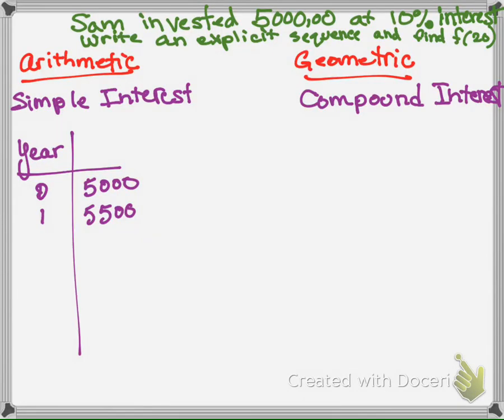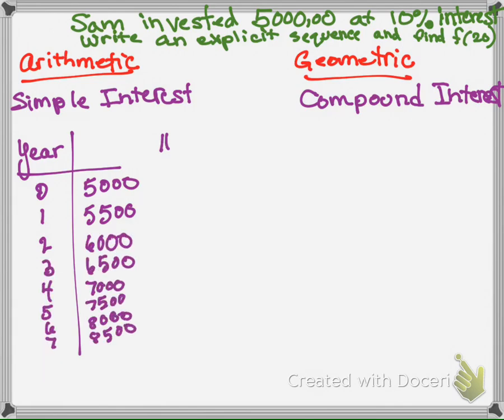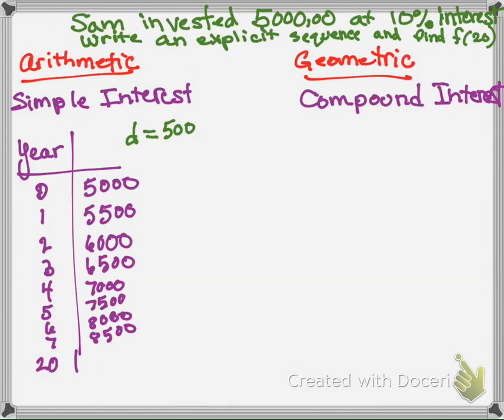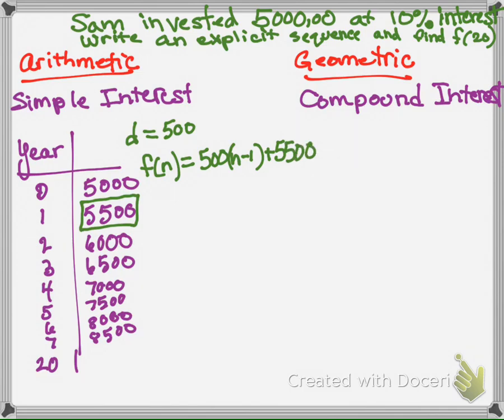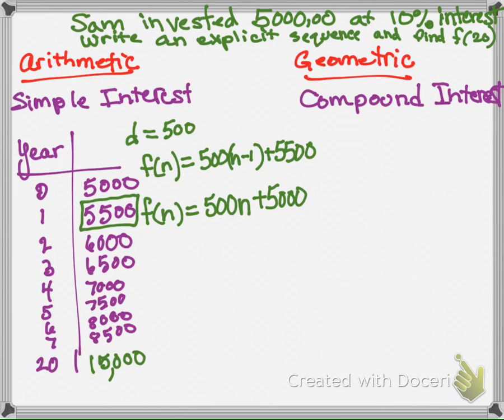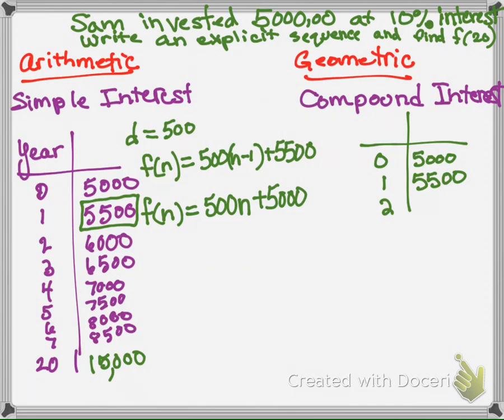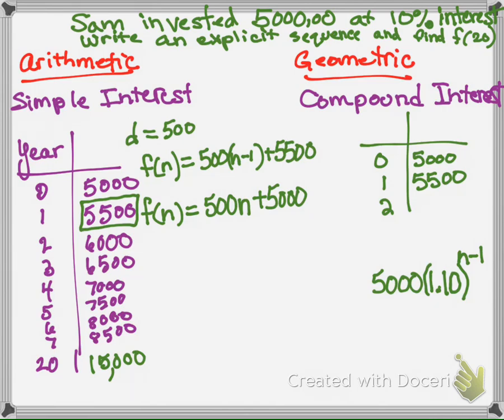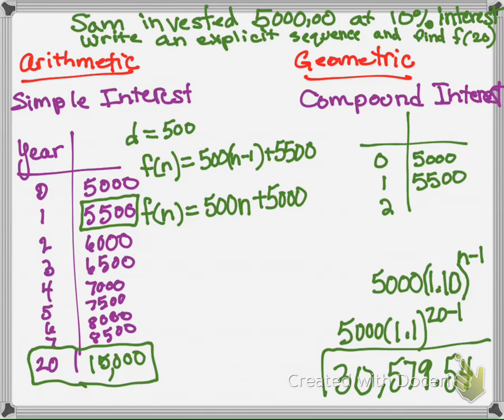Arithmetic and Geometric Sequences (simple and compound interest)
This video compares simple and compound interest written as Arithmetic and Geometric Equations